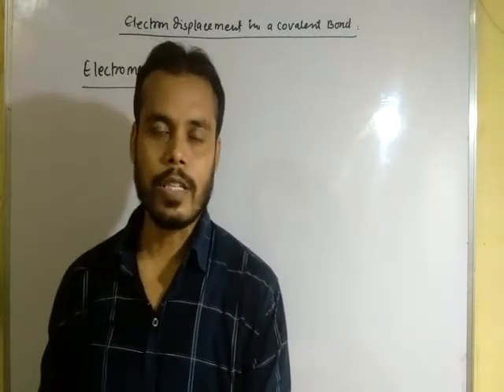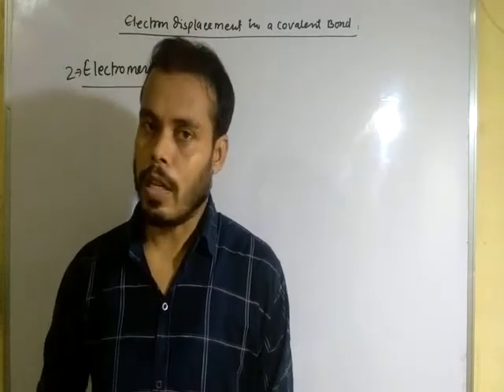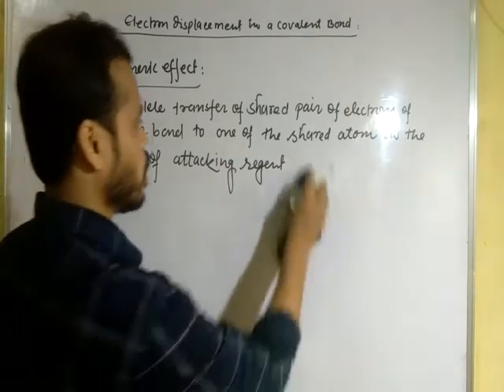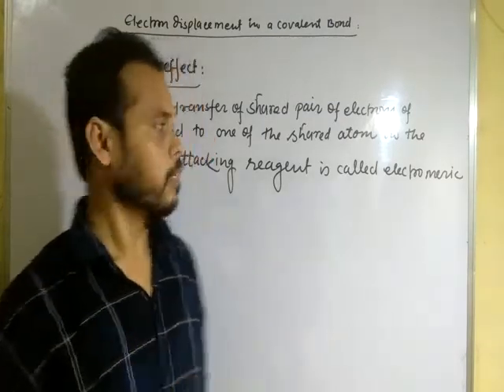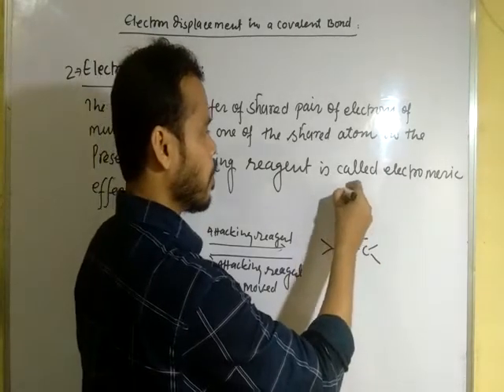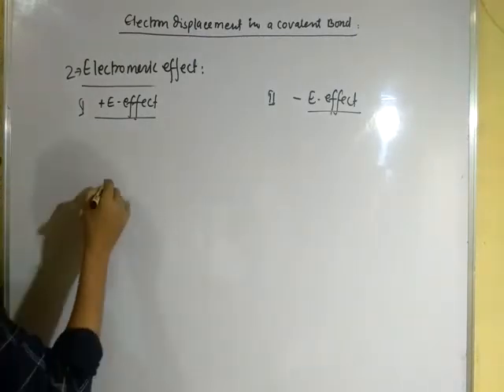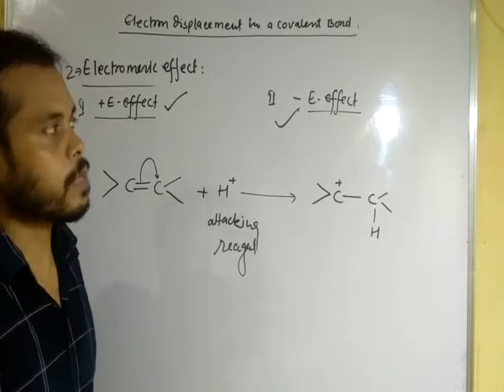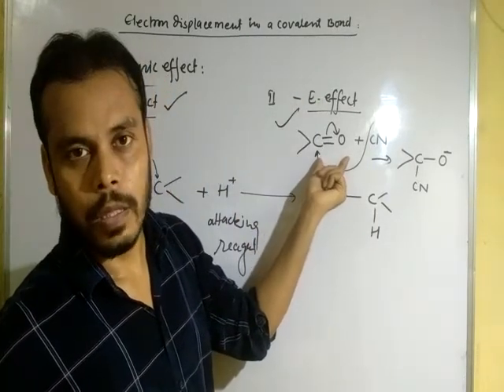ISC Class Xl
electromeric effect